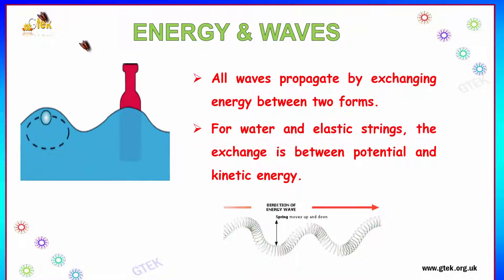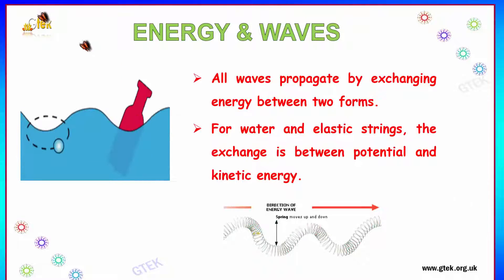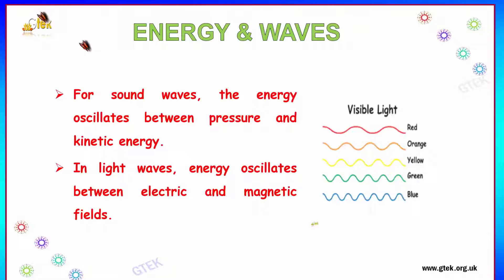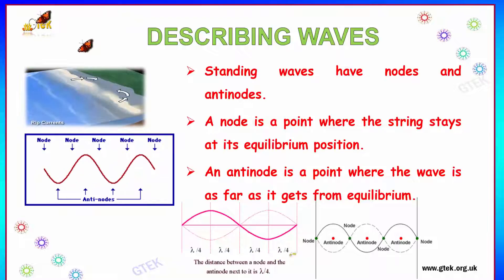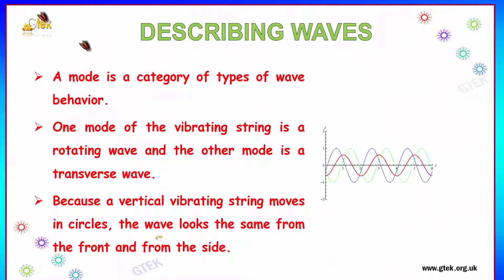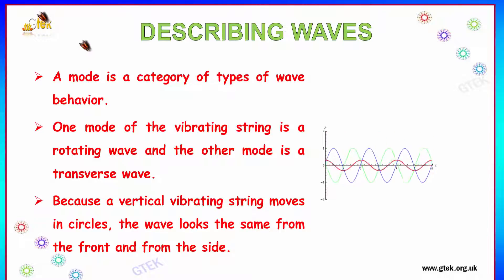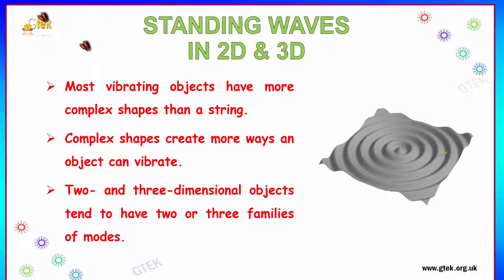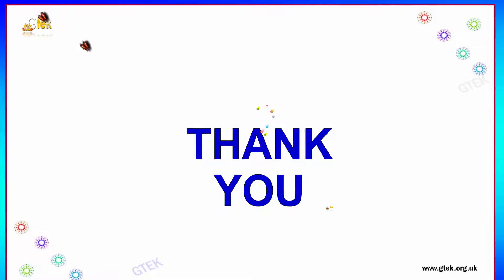Energy in Waves | Describing Waves | 2D and 3D standing wave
Energy in Waves
When an ocean wave crashes against the shore, it releases a large amount of energy. Ocean waves are transverse waves that carry huge amounts of energy across the surface of the sea as they move up and down. A wave 3 m (10ft) high carries enough energy to power around 1,000 lightbulbs in every 1 m (3 ft) of its length.